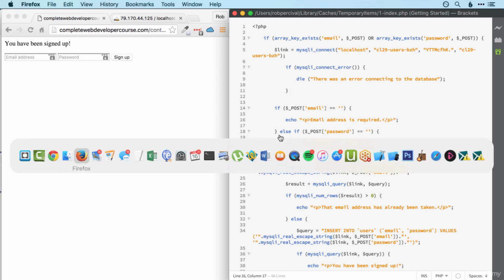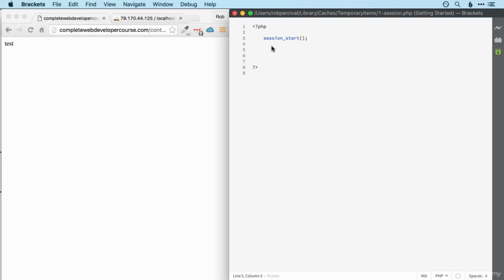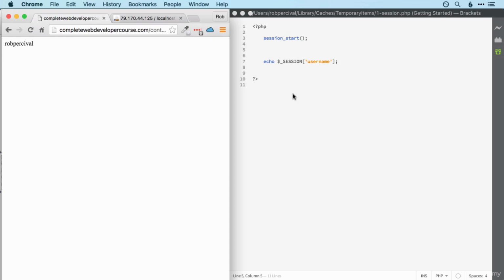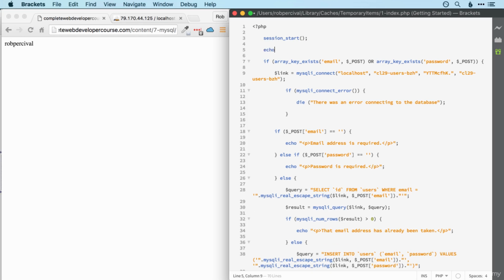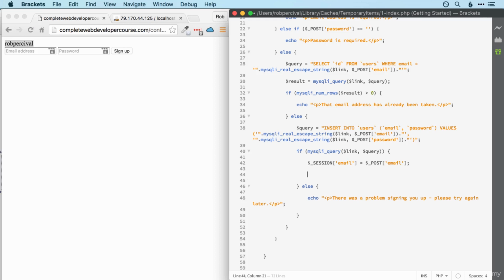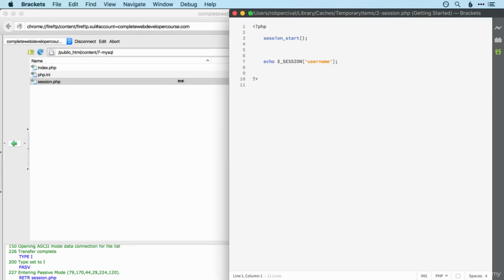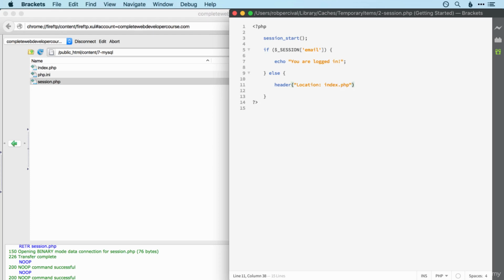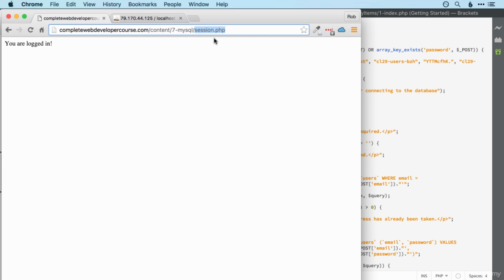MySQL 7 Session Variables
Session Variables